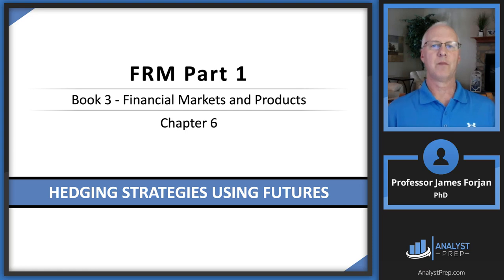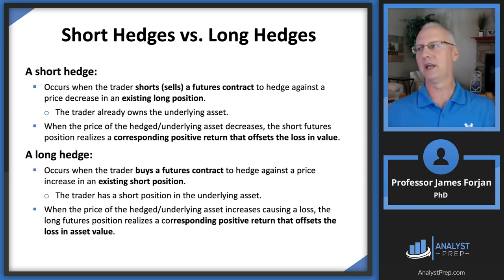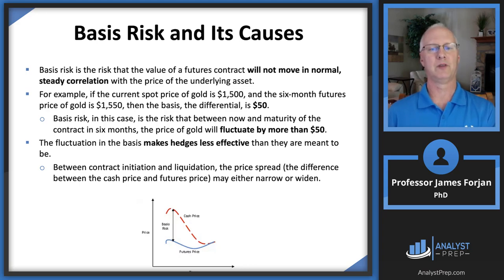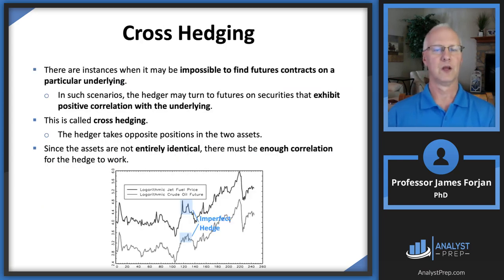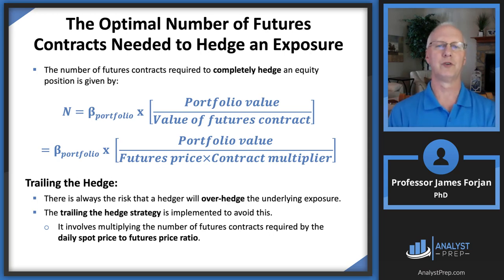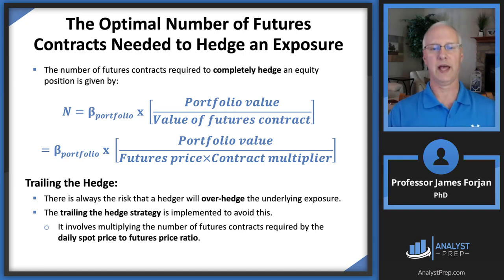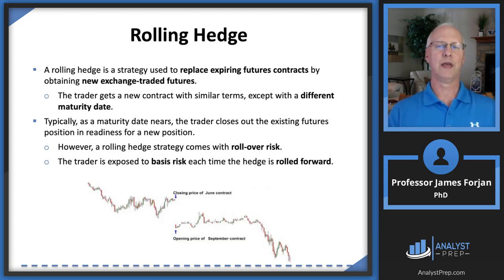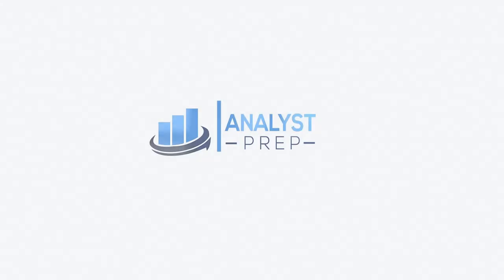Hedging Strategies using Futures (FRM Part 1 2023 – Book 3 – Chapter 6)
After completing this reading, you should be able to:
 - Define and differentiate between short and long hedges and identify their appropriate uses.
 - Describe the arguments for and against hedging and the potential impact of hedging on firm profitability.
 - Define the basis and explain the various sources of basis risk, and explain how basis risks arise when hedging with futures.
 - Define cross hedging, and compute and interpret the minimum variance hedge ratio and hedge effectiveness.
 - Compute the optimal number of futures contracts needed to hedge an exposure, and explain and calculate the “tailing the hedge” adjustment.
 - Explain how to use stock index futures contracts to change a stock portfolio’s beta.
 - Explain the term “rolling the hedge forward” and describe some of the risks that arise from this strategy.

0:00 Introduction
0:27 Learning Objectives
1:19 Short Hedges vs. Long Hedges
5:13 Advantages and Disadvantages of Hedging
6:53 Basis Risk and Its Causes
10:10 Cross Hedging
13:03 The Optimal Hedge Ratio
16:37 The Optimal Number of Futures Contracts Needed to Hedge an Exposure
17:36 Adjusting a Stock Portfolio's Beta using Stock Index Futures
23:23 Rolling Hedge
24:07 Book 3 - Financial Markets and Products Chapter 6